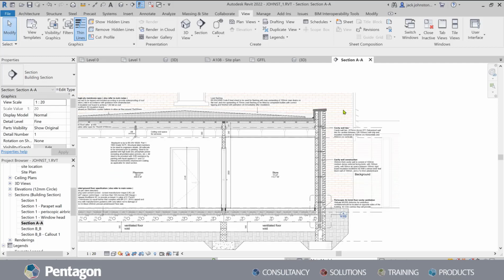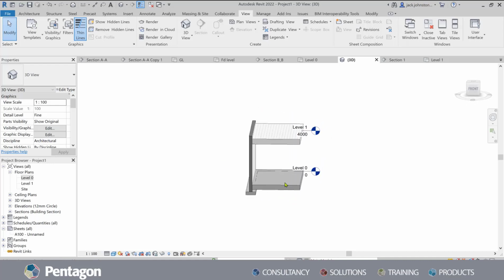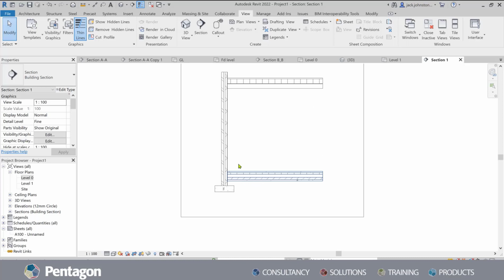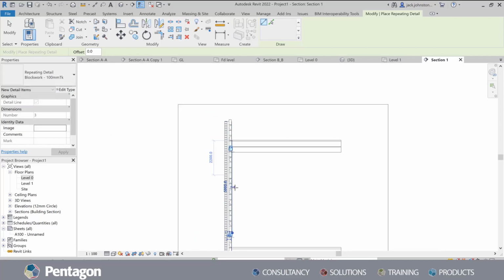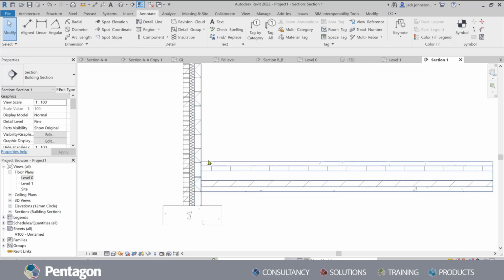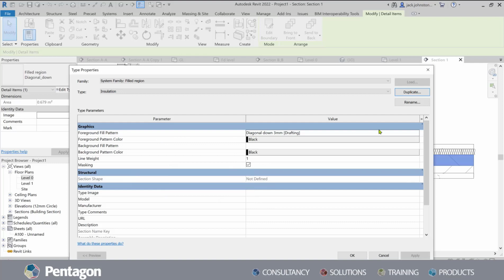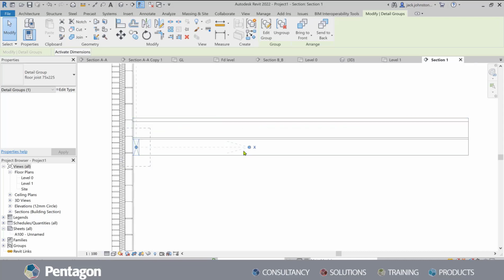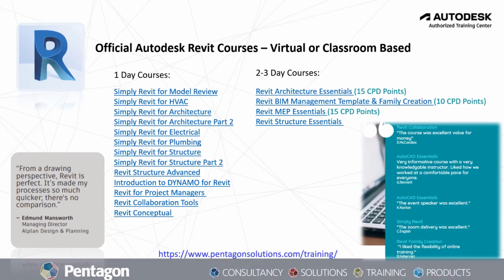How to Create Detailing in Revit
Detailing in Revit is a process to add detail elements to model geometry and create construction details. This short tutorial video for beginners is on how to create technical details in Revit 2022 demonstrating some of the functionality that Autodesk Revit has for detailing and how it can be used.

Additional Tags: Cut profile, Text, Callout, Repeating Detail component, Insulation, Break line, Detail component, wall, connection, detail, bricks, roof, shingles, family, Structural, Beam, Column, Beam System, Light, family, family editor, street light, Revit, Architecture, House, Reference Plane, Detail Line, Floor,, BIM, Building Information Modeling. Building, Roof, Roof by element, Roof by extrusion, How to model a roof in revit, Revit City, Revit 2022, Revit Tutorials, Revit Autodesk, Revit Architecture 2022, Revit Array, Render, AutoCAD, How to model in Revit, learn Revit, Revit Beginner tutorial, Revit tutorial for Beginner, Revit MEP, Revit Structure